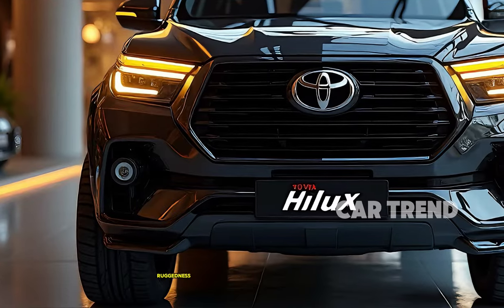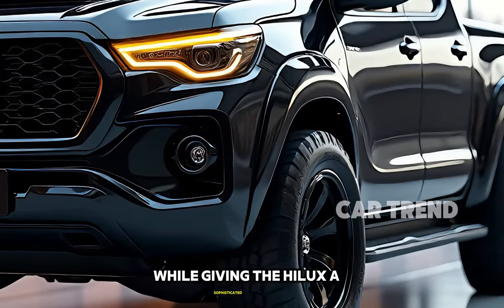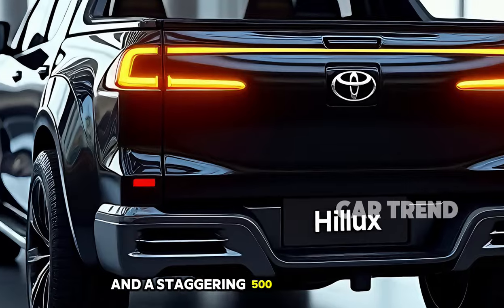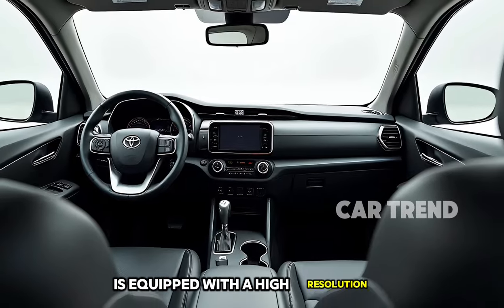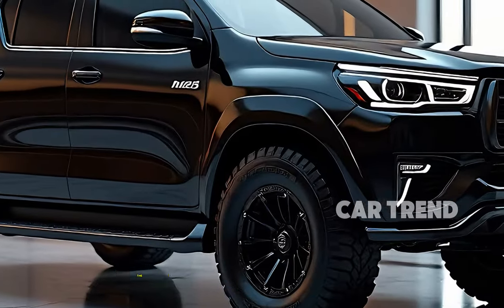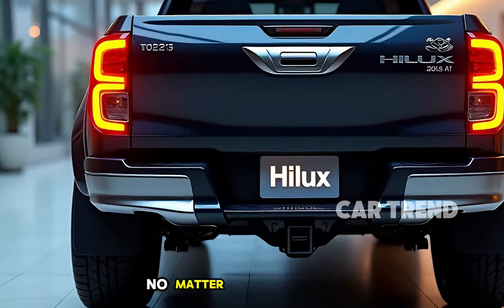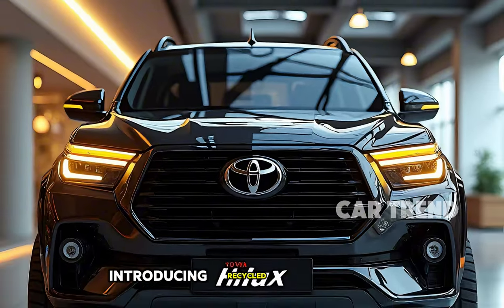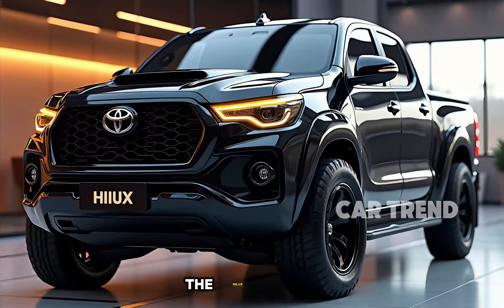2025 Toyota Hilux Redesign: What’s New and What’s Better?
2025 Toyota Hilux Redesign: What’s New and What’s Better?

The 2025 Toyota Hilux is a powerhouse that blends legendary toughness with modern innovation. As Toyota's flagship pickup, the 2025 Hilux is engineered to tackle the toughest terrains while providing a comfortable and tech-savvy driving experience. Whether you're taking on off-road adventures, hauling heavy loads, or navigating city streets, the Hilux offers unmatched performance, reliability, and style. With a redesigned exterior, cutting-edge engine options, advanced safety features, and a modern interior, the 2025 Hilux is setting a new standard for pickup trucks. Discover everything you need to know about the 2025 Toyota Hilux, from its rugged off-road capability to its best-in-class towing power.

Cover Titles
"2025 Toyota Hilux: Power, Performance, and Innovation Unleashed!"
"The Ultimate Off-Road Pickup: 2025 Toyota Hilux Review"
"Toyota Hilux 2025: Toughest Truck of the Year? Find Out Why!"
"2025 Toyota Hilux: A Redesign That Changes the Game!"
"Why the 2025 Toyota Hilux Is the Best Pickup for Every Adventure"
"Towing, Off-Road, and Style: The 2025 Toyota Hilux Has It All!"
"Toyota Hilux 2025: Your Next Pickup Truck Is Here!"
"The 2025 Toyota Hilux: Is It Really the Toughest Pickup Around?"
"Everything You Need to Know About the 2025 Toyota Hilux!"
"The 2025 Hilux Redesign: A Pickup That’s Built to Last!"

Outro
"Experience the future of pickup trucks with the 2025 Toyota Hilux, where rugged durability meets modern innovation. From off-road adventures to city drives, this truck is built to handle it all. Don't miss out on what the 2025 Toyota Hilux has to offer!"